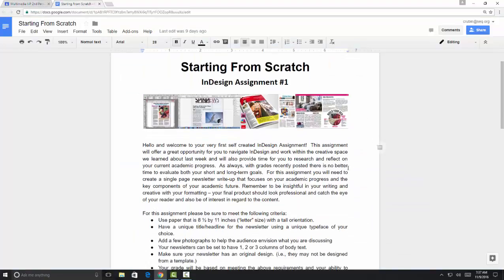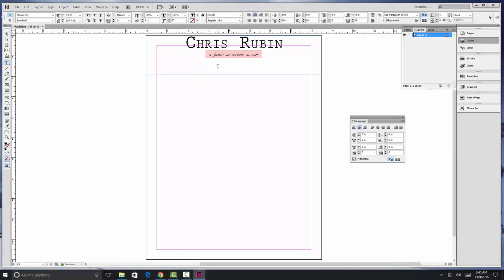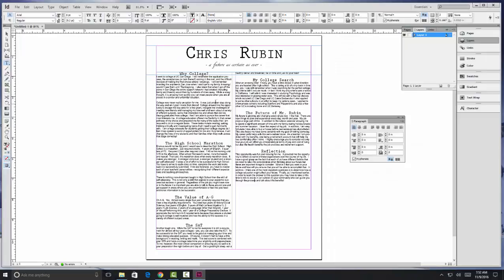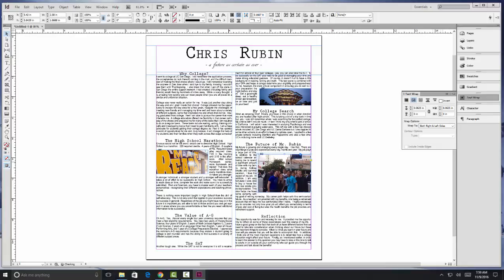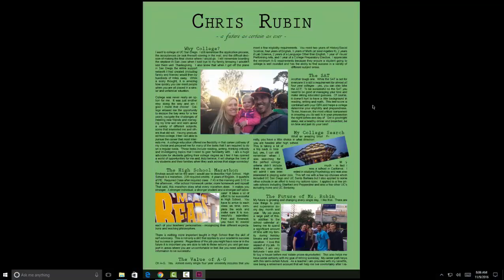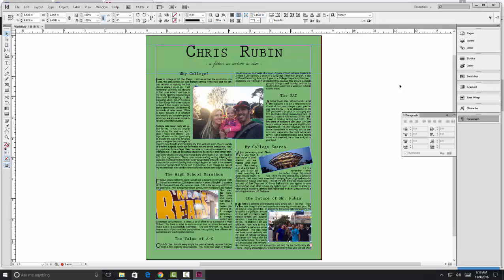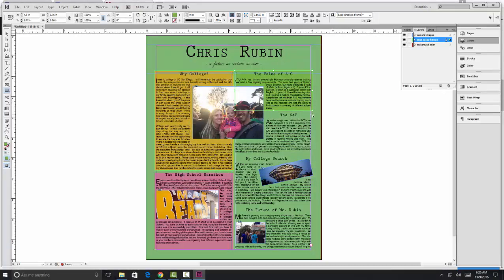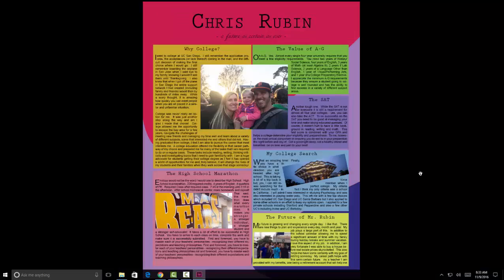Indesign Scratch Tutorial